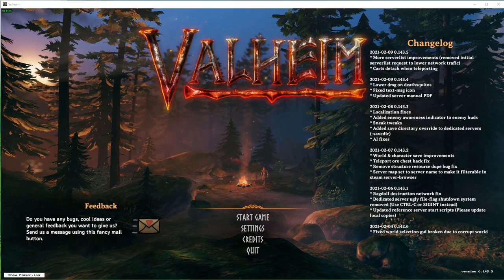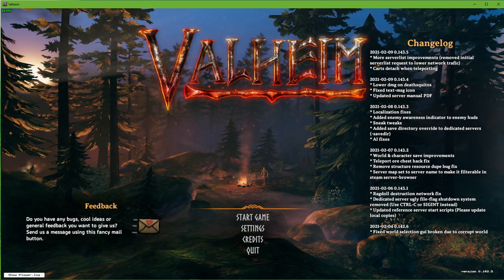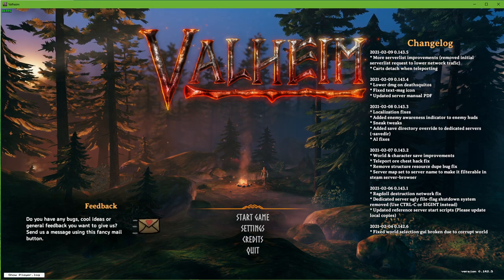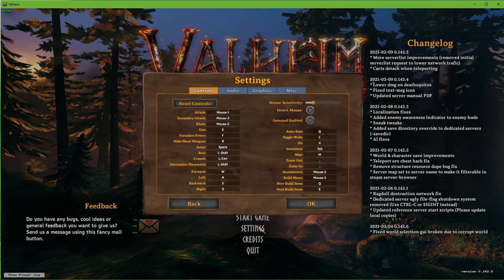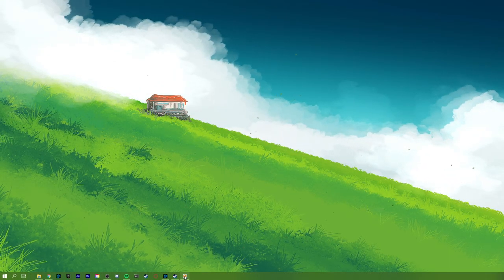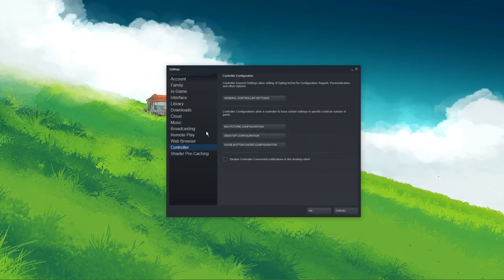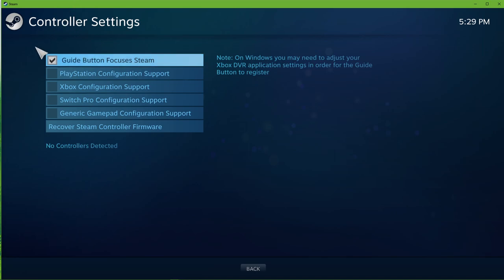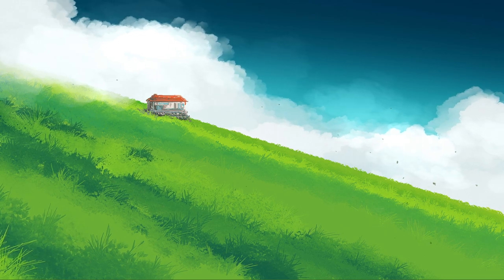Valheim - How To Fix Camera Issues on PC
A short tutorial on how to fix camera issues for Valheim on PC.